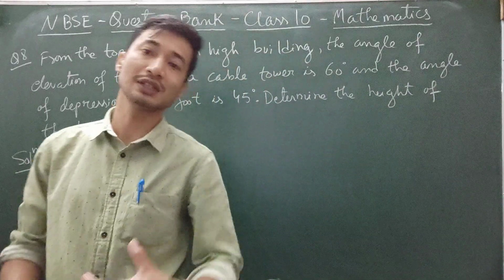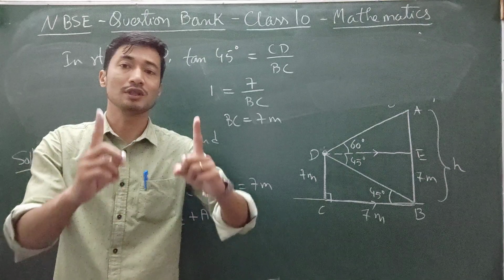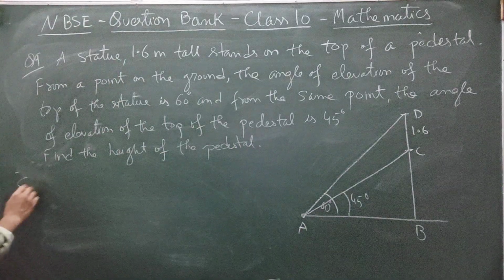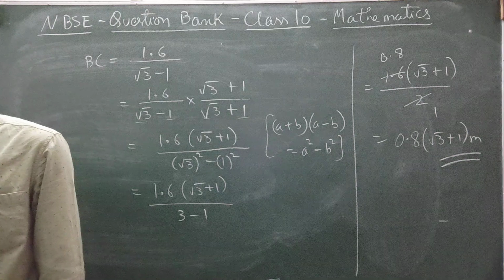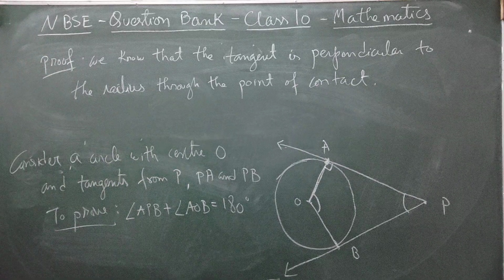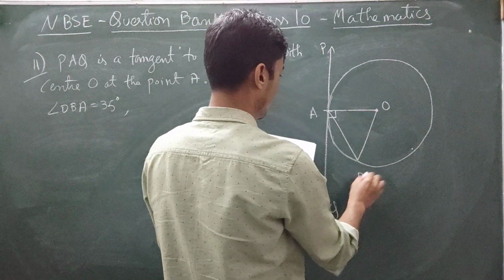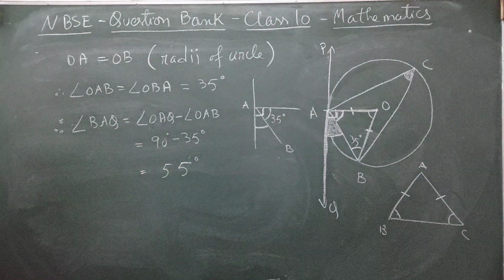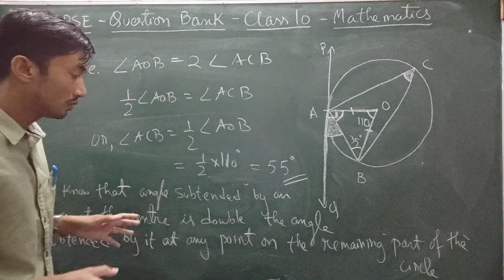Class 10 | Question Bank NBSE Mathematics | 5 marks | Q 8 - Q 11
Solution of NBSE Class 10 Mathematics question bank.
5 mark Questions
Question Number 8 to Question number 11